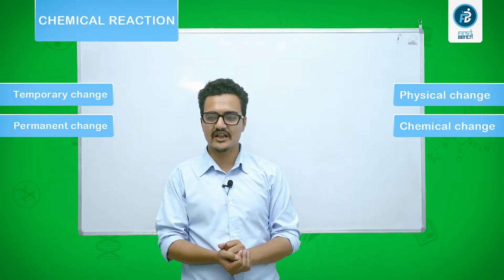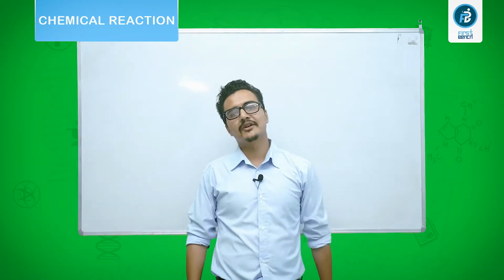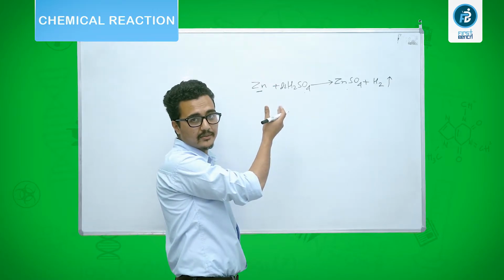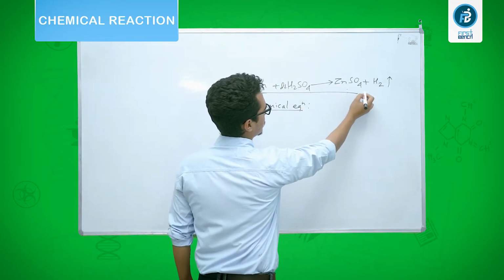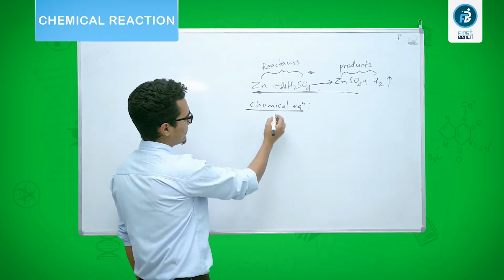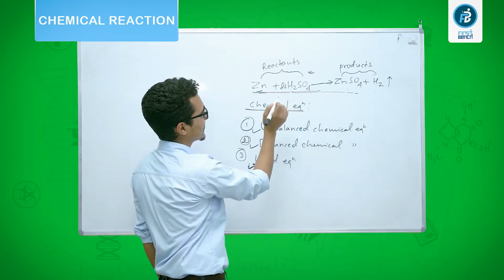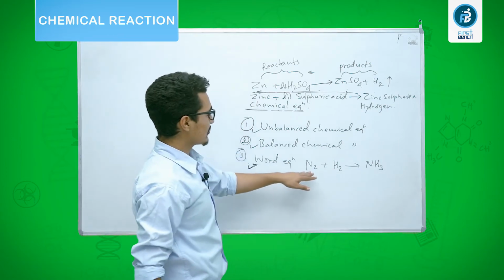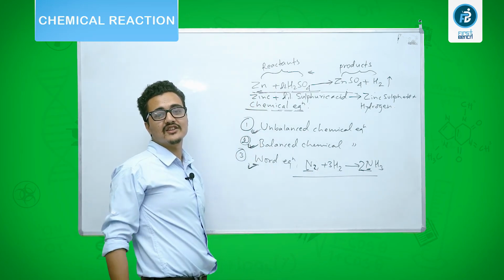Chemical Reaction Introduction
For more videos and lots of interactive learning features please visit :
- Nepal's leading learning and teaching platform